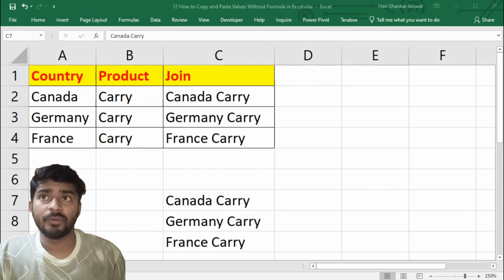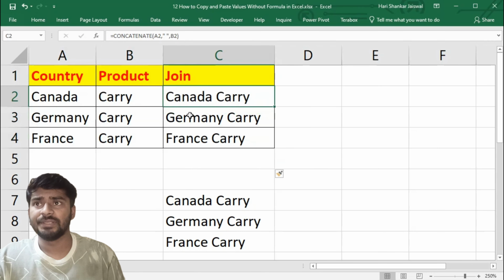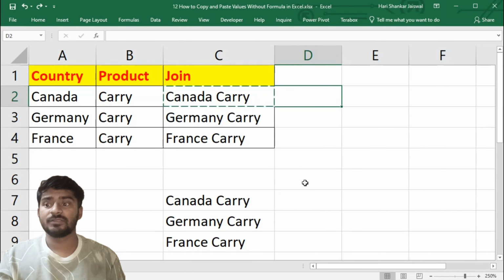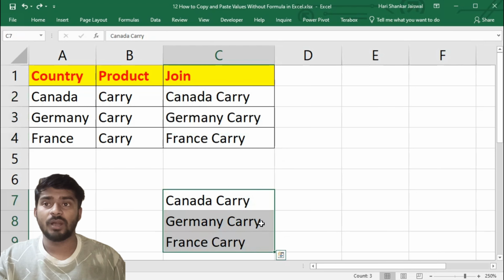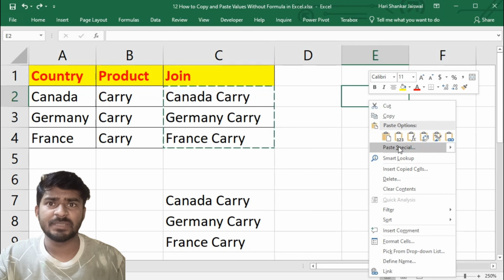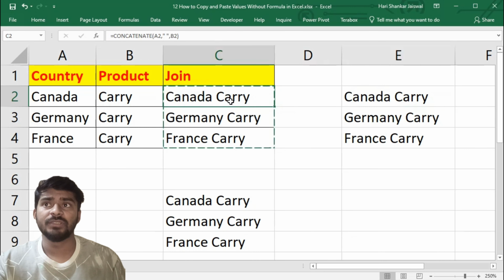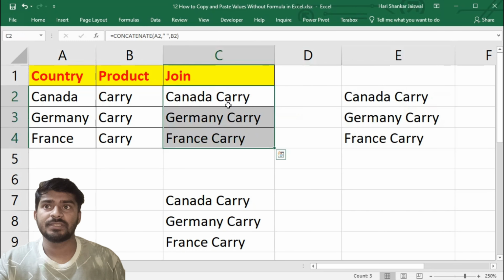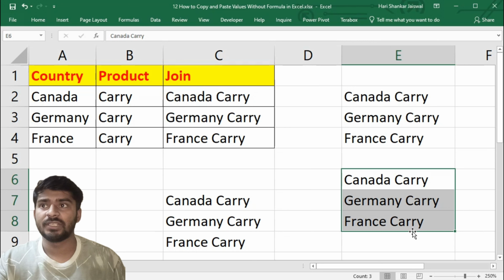How to copy and paste values in excel video 12 | excel for beginners series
Learn how to copy and paste values without formula in Excel - quick and easy.  In this video tutorial, you will see how to easily copy cells which contain a formula and paste them in a way that you’ll preserve only the actual values of the cells, not the formulas inside them.

What about your opinions? tell me in comment.